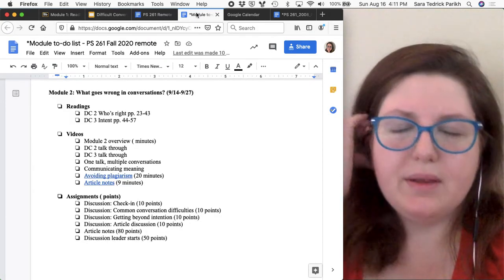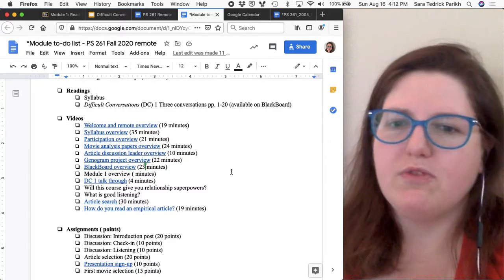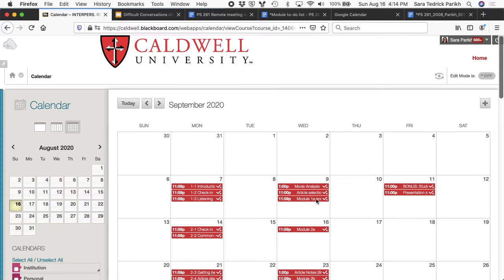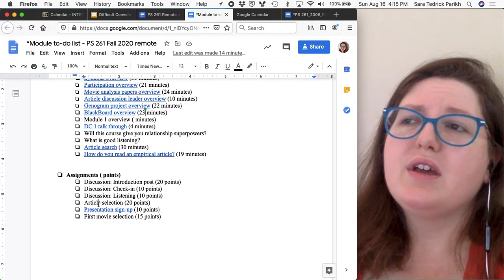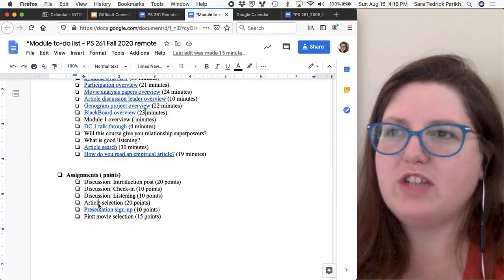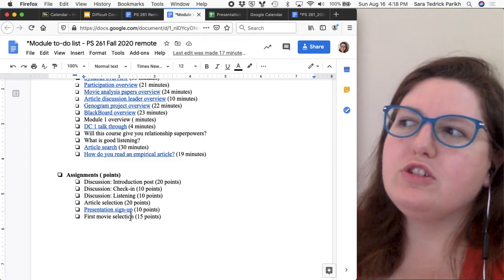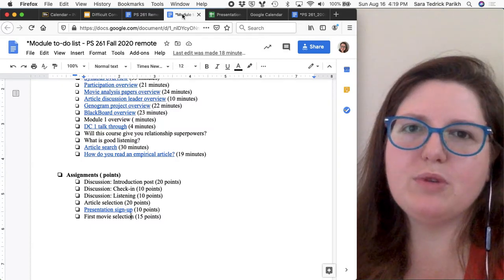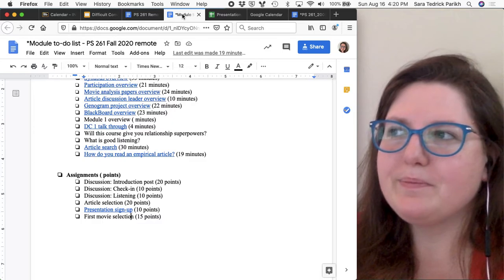PS 261 Module 1 overview